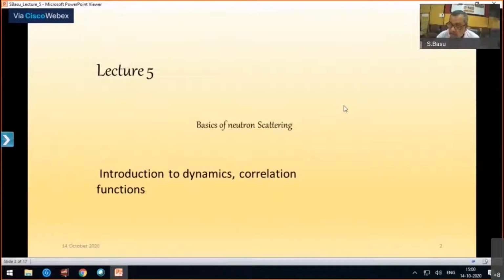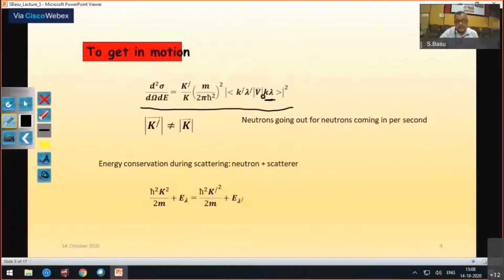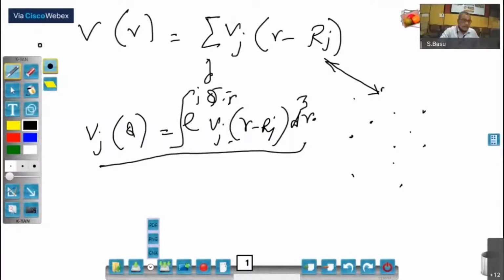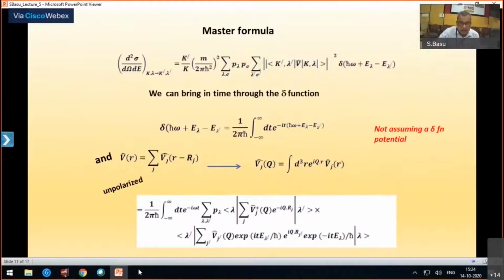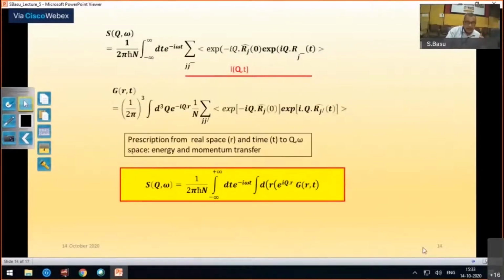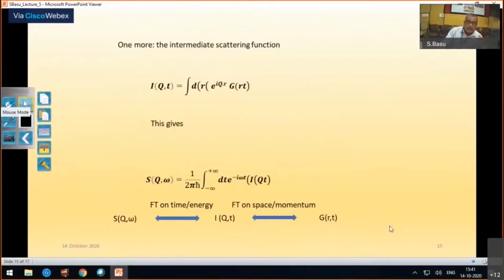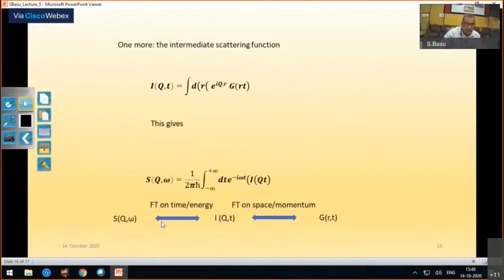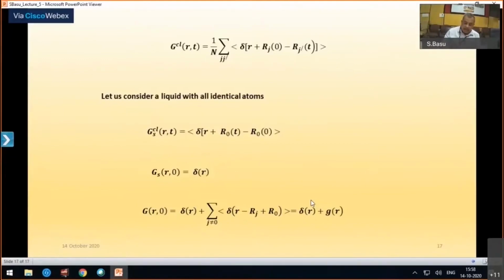L5: Basics of Neutron Scattering under Born Approximation, Correlation Function, Scattering Law